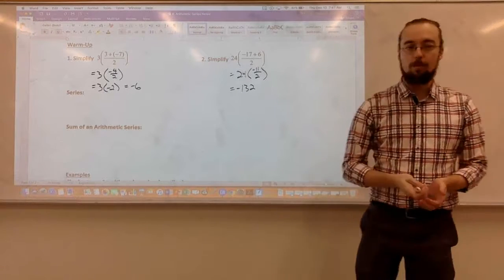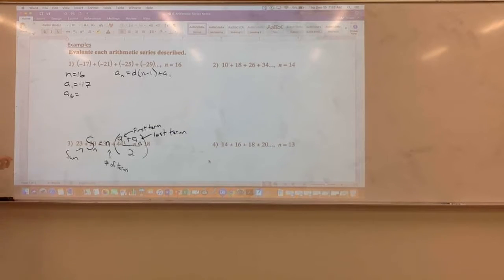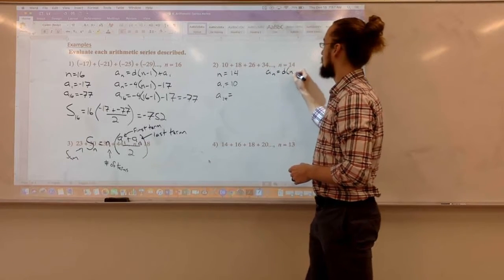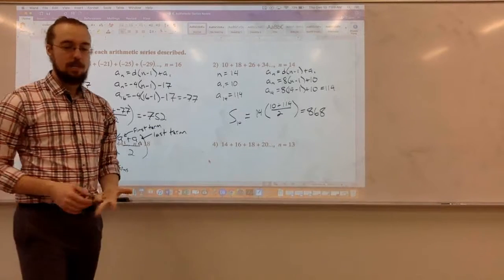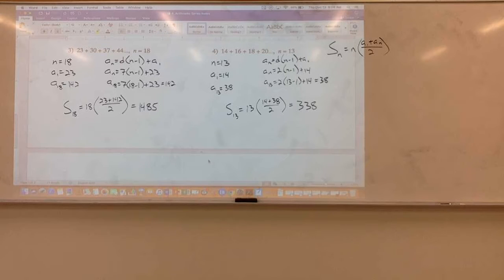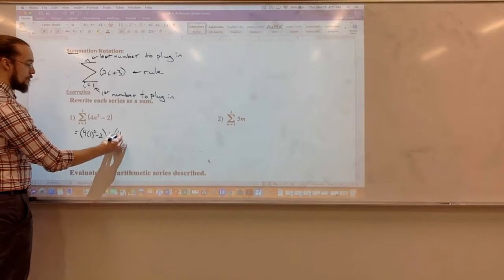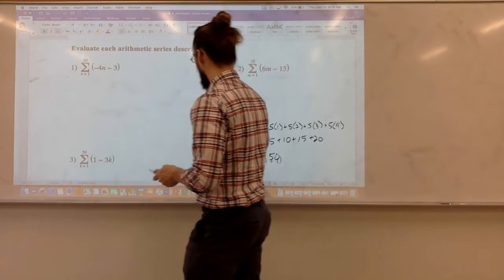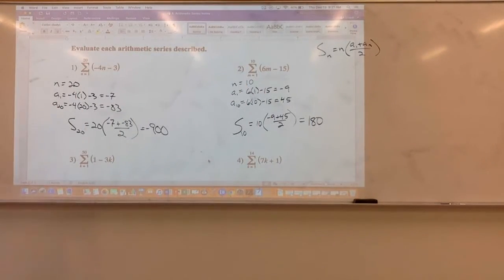12/13/18 Mr. Fach Algebra III